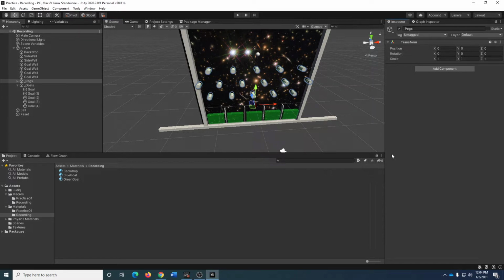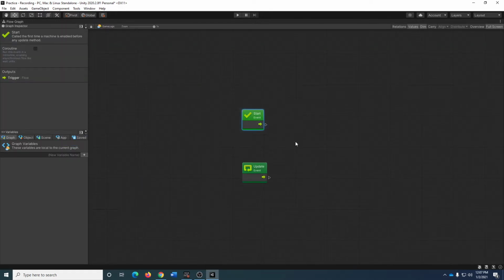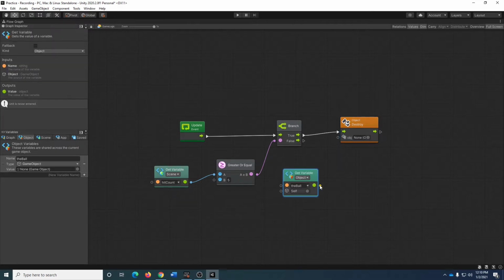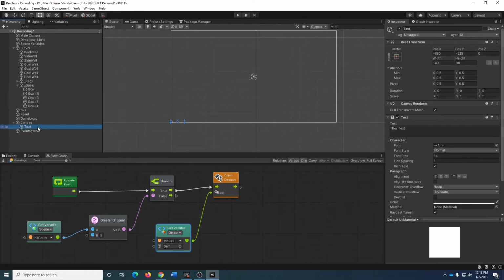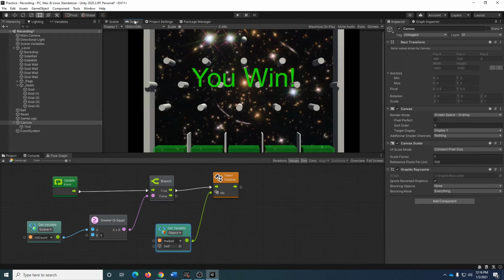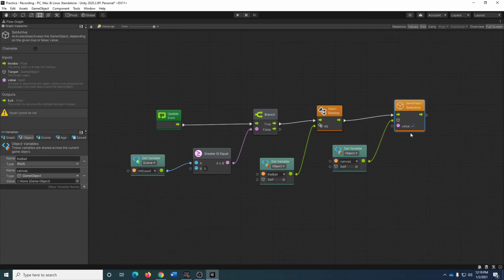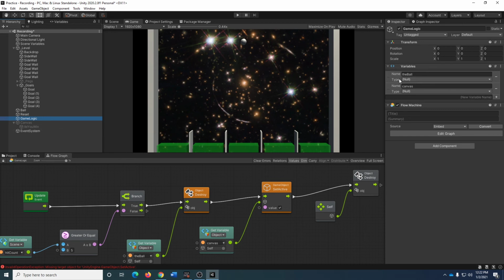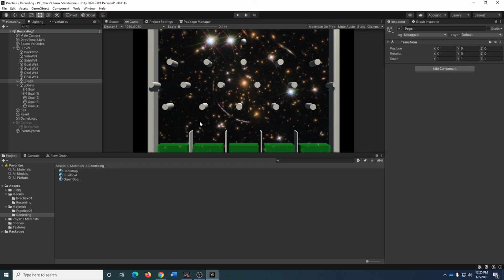Unity 2020.2 - Creating Plinko with Bolt - Victory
The goal of the plinko videos is that by the end of the sequence you will have created a basic yet fully functional plinko game.  This tutorial sequence assumes very little prior knowledge and is firmly aimed at developers new to Unity and Bolt.